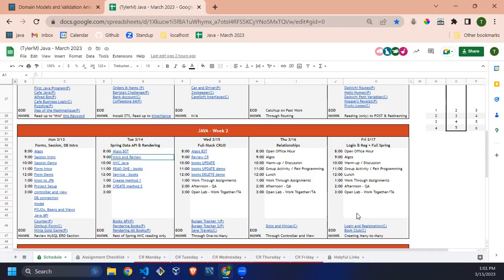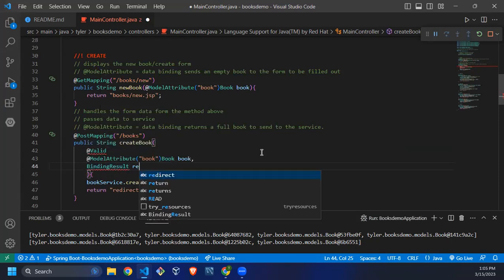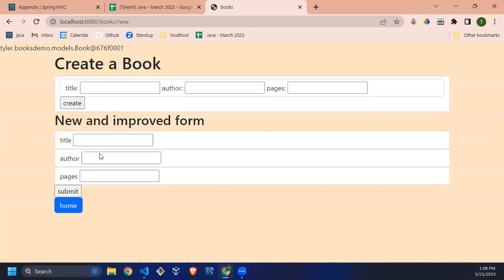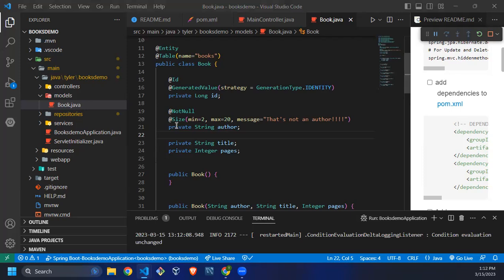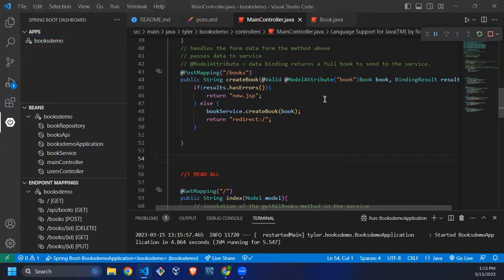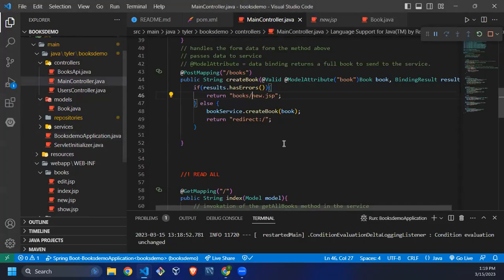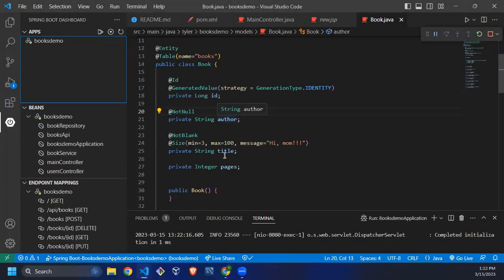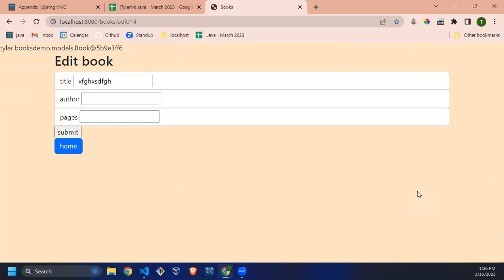mar_java_59